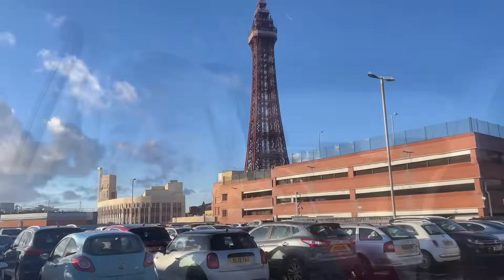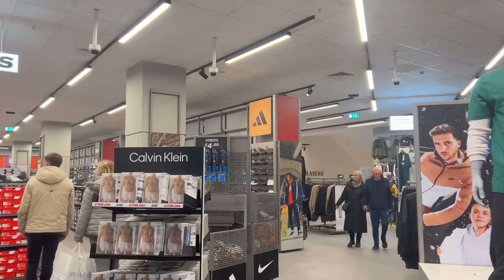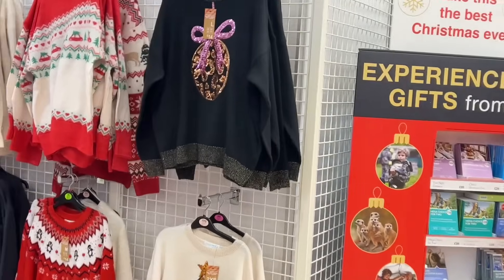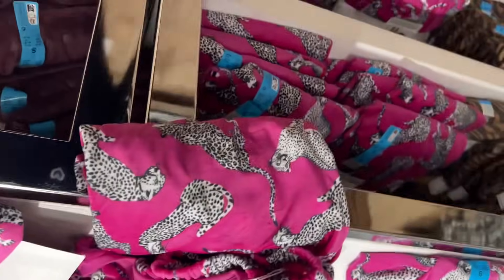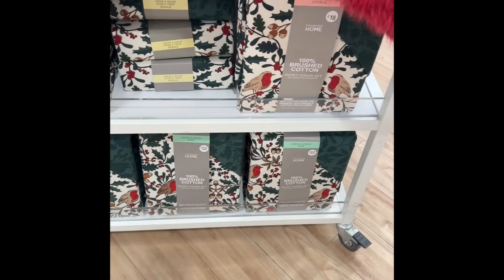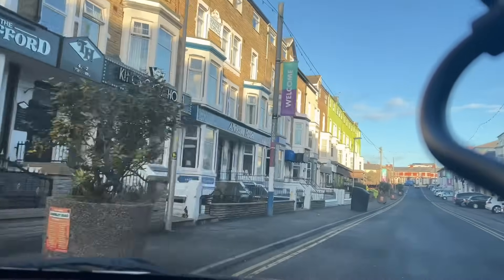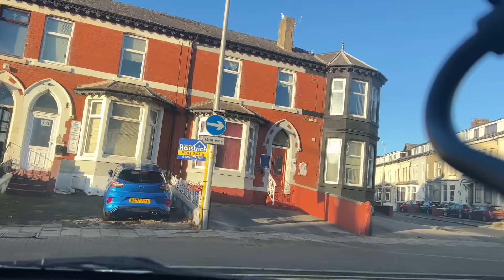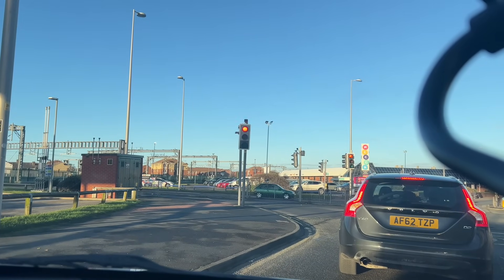A trip to Blackpool and what’s new in Primark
A trip to Blackpool shopping and a look at what’s new in Primark

Instagram tinastalktime